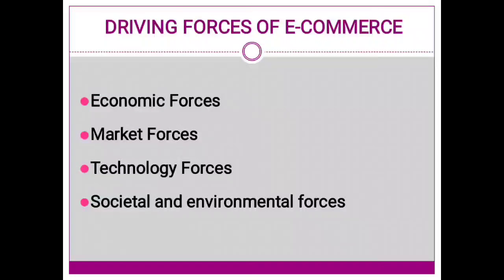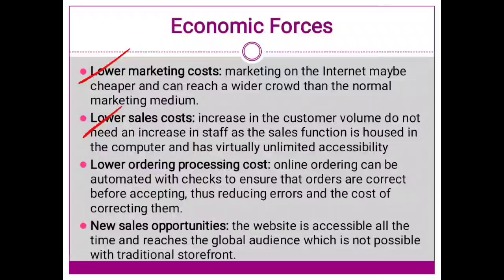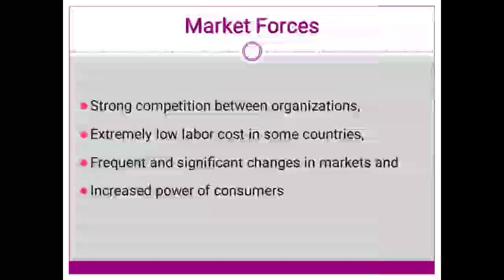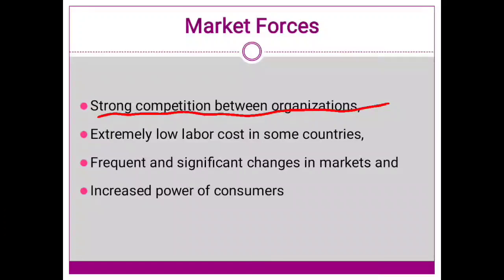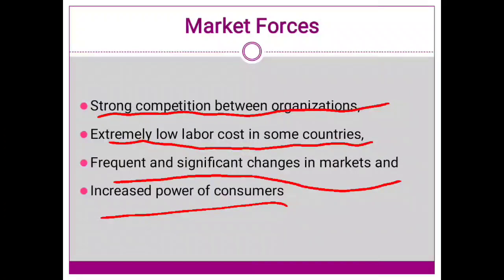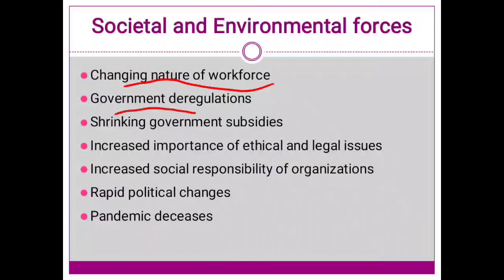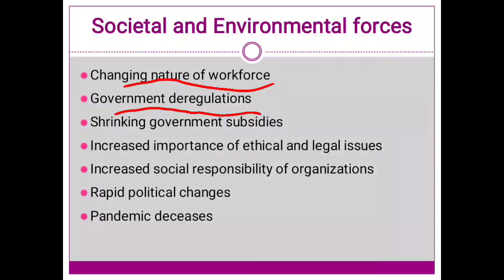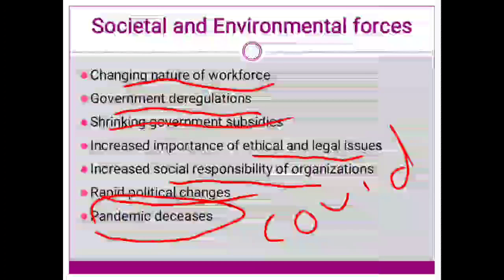1 November 2020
Driving forces